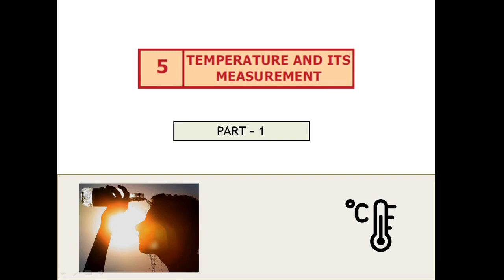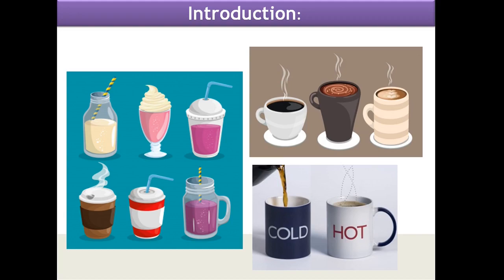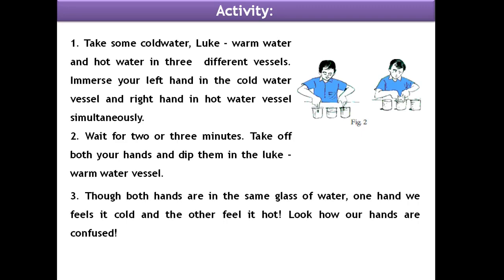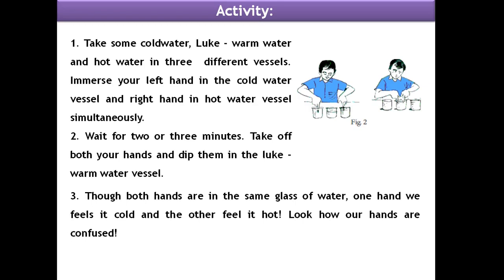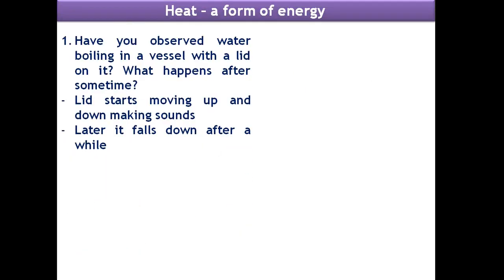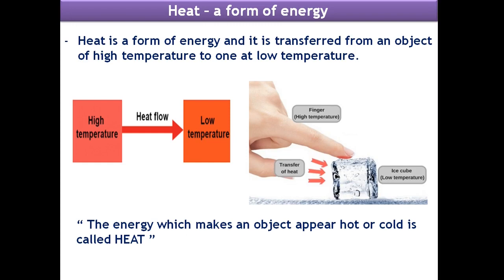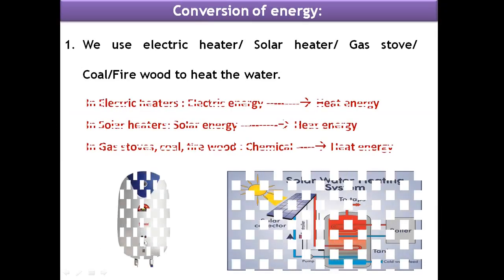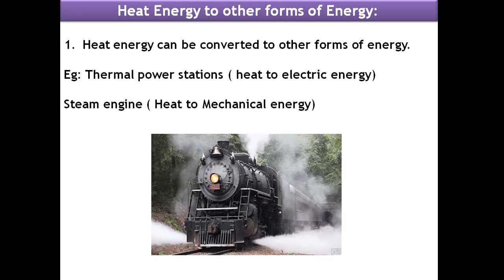05-10-2020 Class07_Science_L5 Temperature and its measurement_part01_Sudha mam